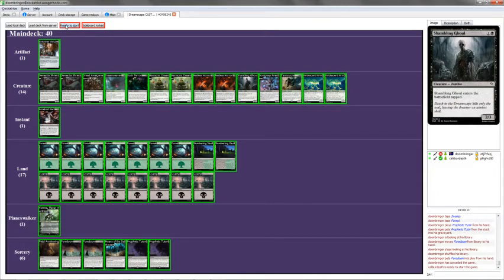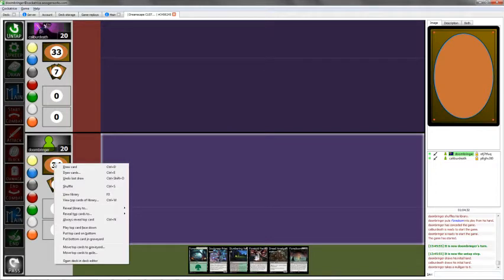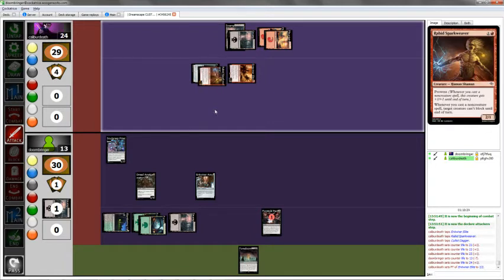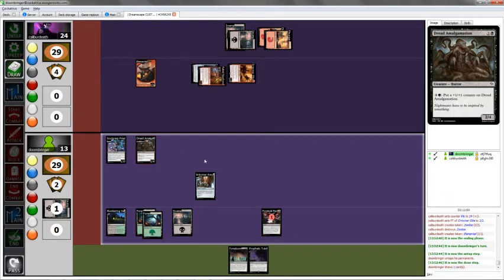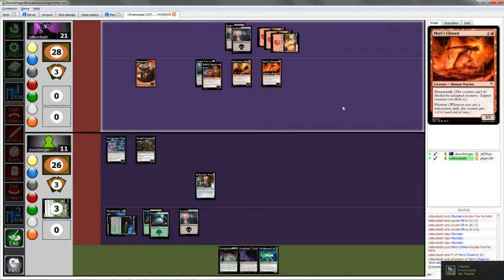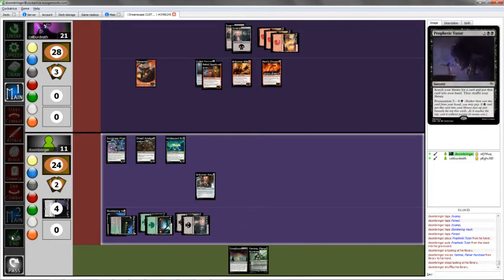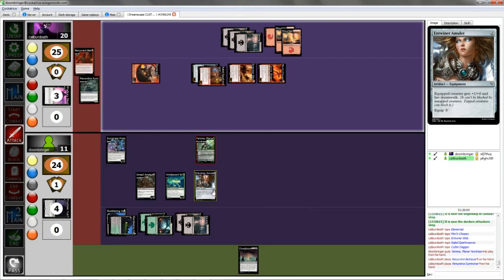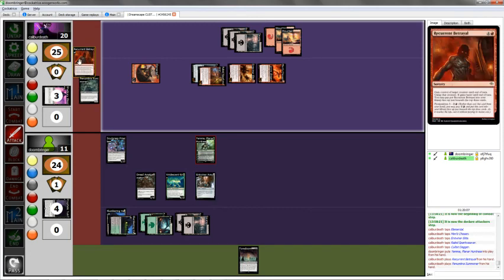Dreamscape Custom MTG draft - Round 2 Game 2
Playtest game of my custom mtg card set Dreamscape

If your interested in more custommagic content visit the custommagic subreddit and discord channels: